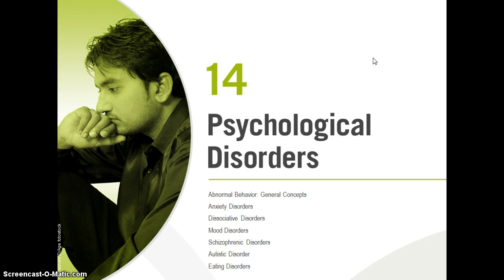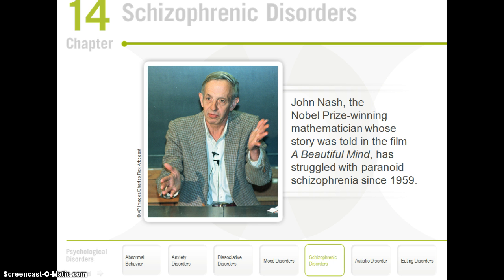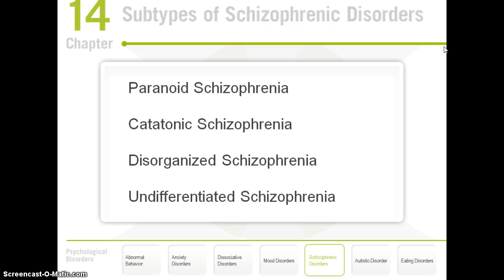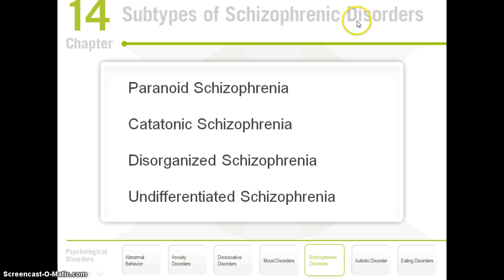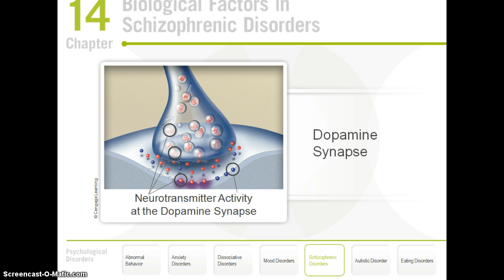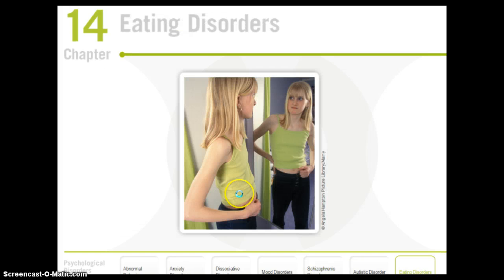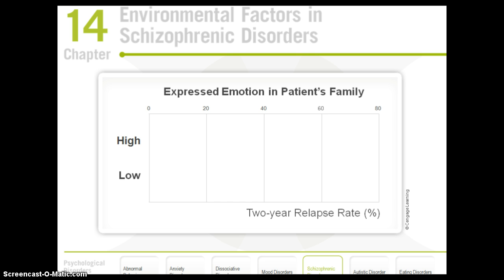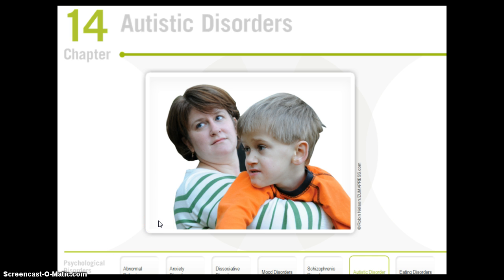Chapter Fourteen - Psychological Disorders - Segment III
This video includes information about Schizophrenia, Autistic Disorder and Eating Disorders.